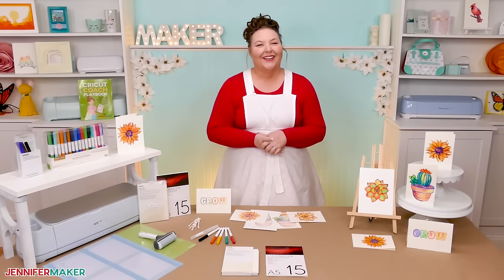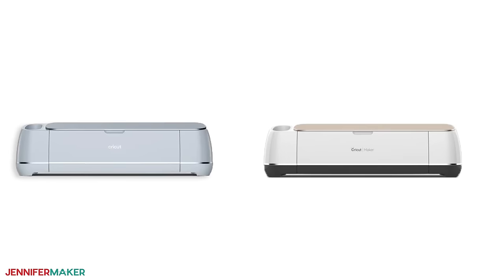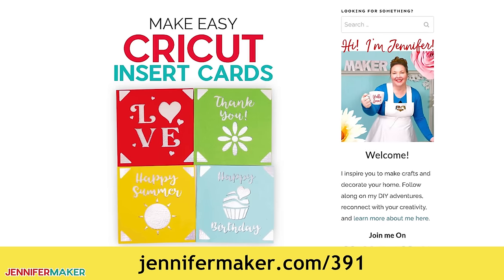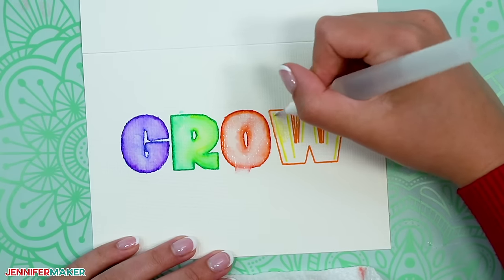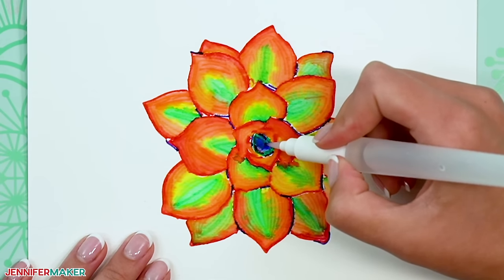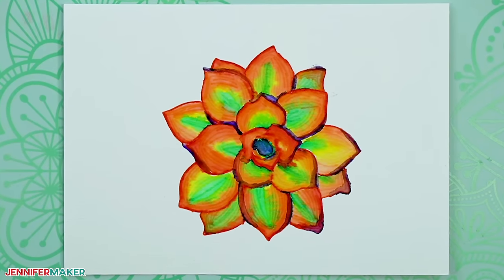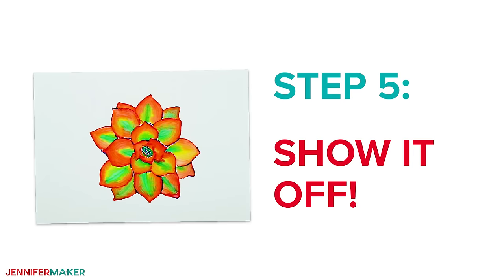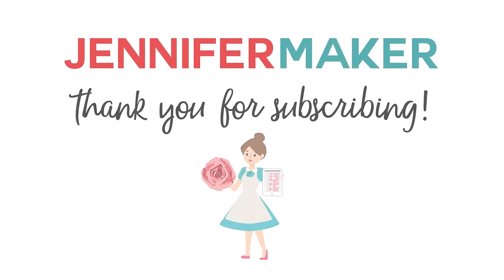How To Watercolor Paint With Cricut | Free Plant SVGs!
Learn how to paint watercolor plants with a Cricut!

Watercolor paintings are so whimsical and pretty, aren't they? I just love the flow of the water and pigment as it spreads across the paper, creating colorful blends and ethereal, translucent effects. But, like many art projects, it can take some practice to get going. But we all start somewhere, myself included! Enter the Cricut. Now, I know what you're thinking: "Jennifer, how on earth did you use your Cricut cutting machine to paint a picture?" Well, if you know me at all, you know that if I can involve my Cricut in a project, I probably will.

* Cricut Watercolor Markers and Water Brush Pen - or
* Realike Markers
* Cricut 4.75" x 6.6" Watercolor Paper Notecards - or
* Watercolor Paper 5.8" x 8.3” Extra Fine Grade
* A method to draw your design — I’m using the Cricut Maker 3 but you can also use the Cricut Venture, Cricut Explore Series, Cricut Joy Xtra, and Cricut Joy for this project!
* Cricut StandardGrip Green Machine Mat, 12" x 12" - or
* Cricut Card Mat 2x2
* Paper Towels
* Cotton Swabs (Optional, for shading)
* Design #557 - My free SVG/PDF/PNG/DXF design files available in my free resource library

Credits:
Introduction: PixelBytes (my daughter Alexa)
Videography: Jennifer and Greg on Panasonic Lumix FZ-1000 DSLR 4K cameras
Audio and Video Editing: Team JenniferMaker
Design: A Jennifer Maker original